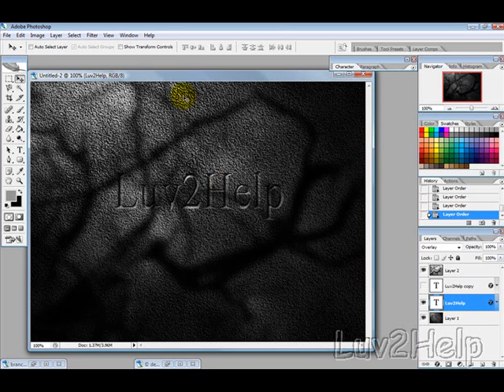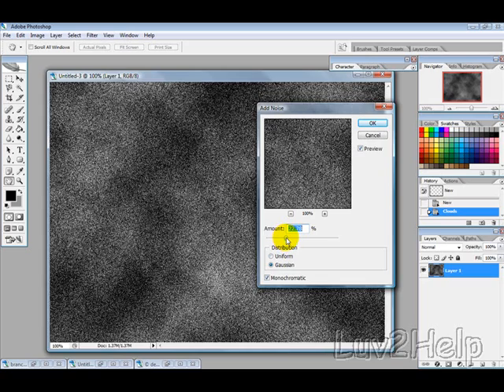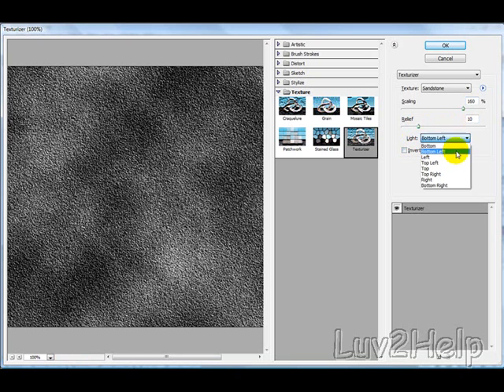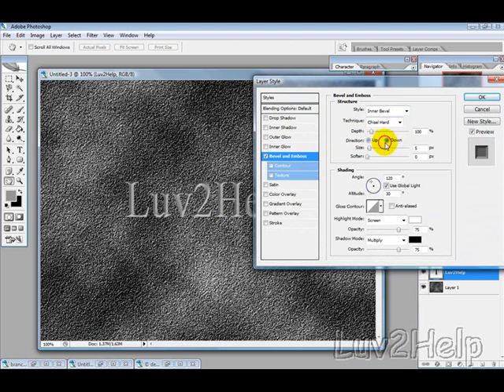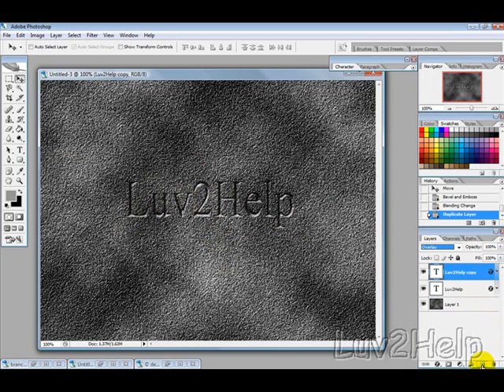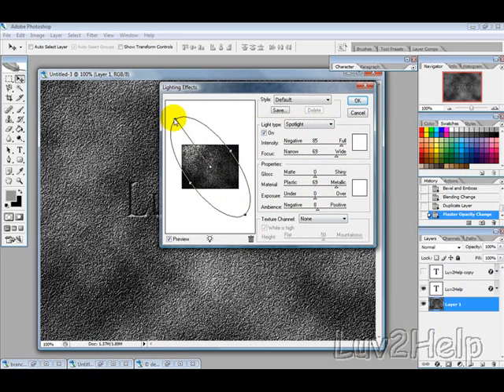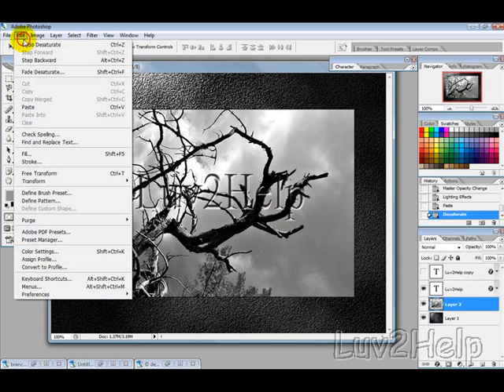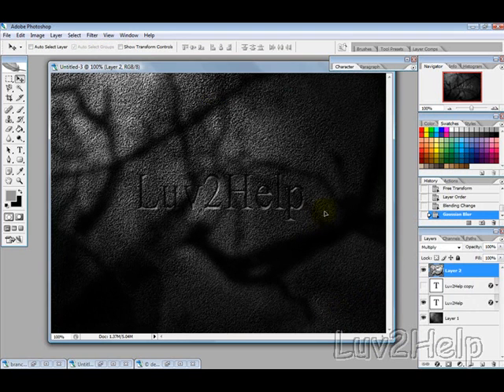Tombstone Text Effect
Presents: In this free video tutorial I will show you how to create a tombstone text effect using adobe photoshop.
Good for banners logos and stuff.